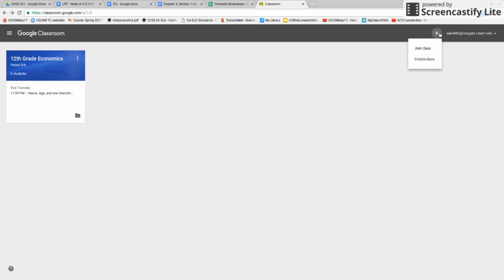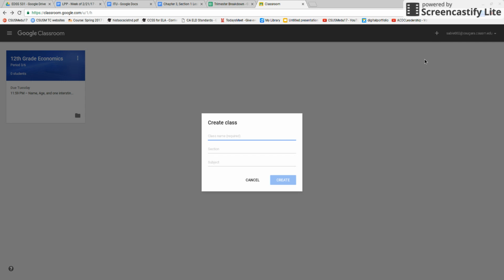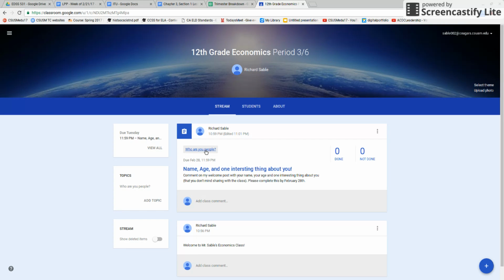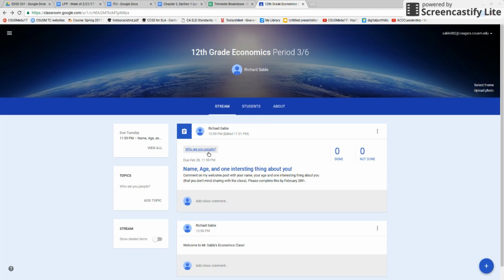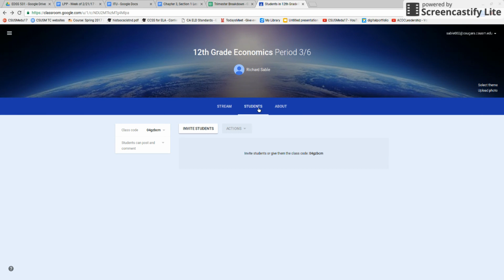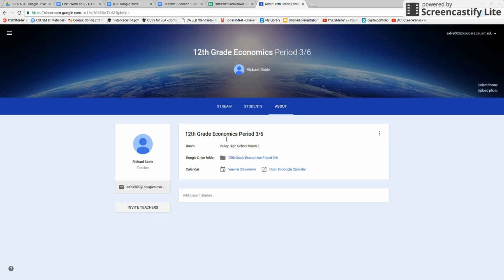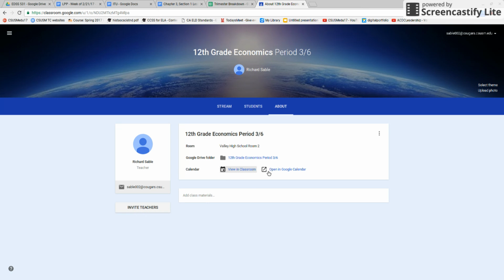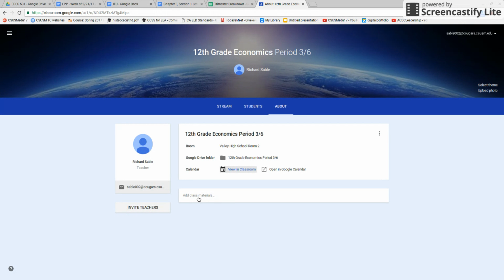Google Classroom Screencast